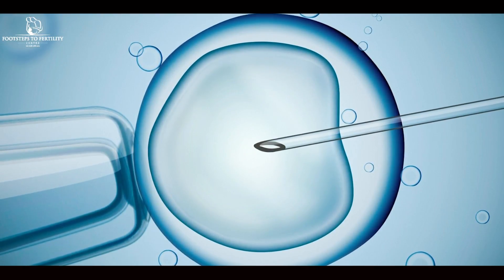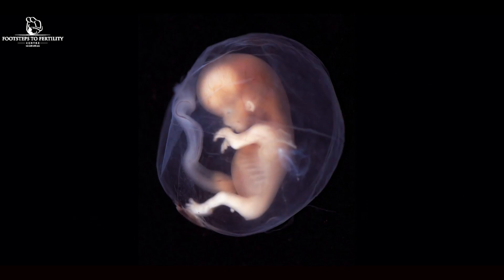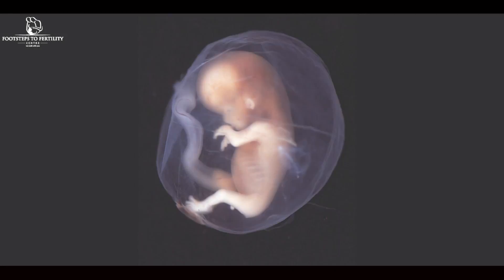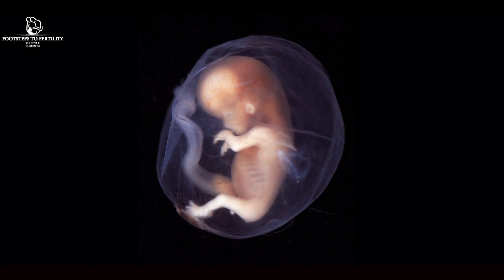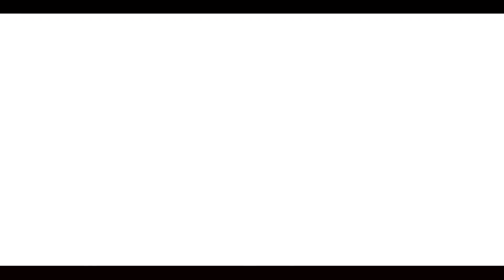The 5 Steps of IVF - Footsteps To Fertility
In Part 2 of this series, I shall be discussing on the five steps one undergoes when having an IVF cycle. In case you missed Part 1, here is the link to the video

If you would like to schedule a consultation or learn about becoming a patient at Footsteps To Fertility Centre, call us at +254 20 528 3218/ 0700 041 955 or email us